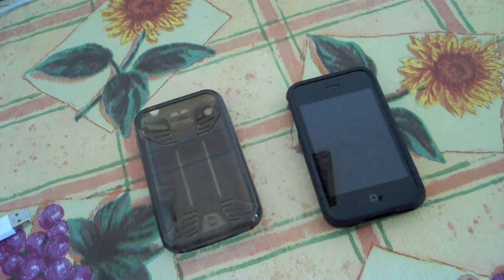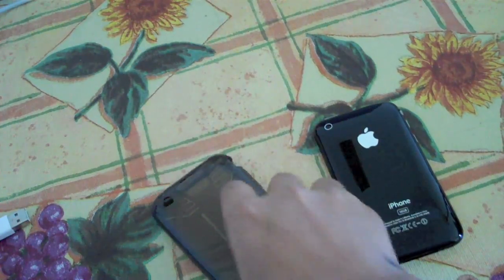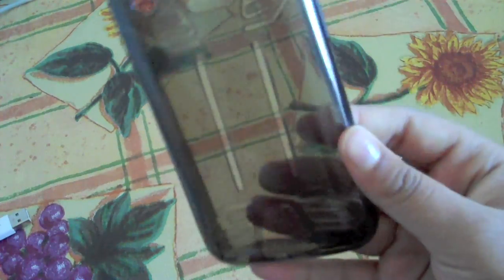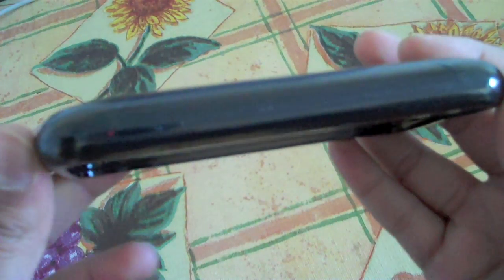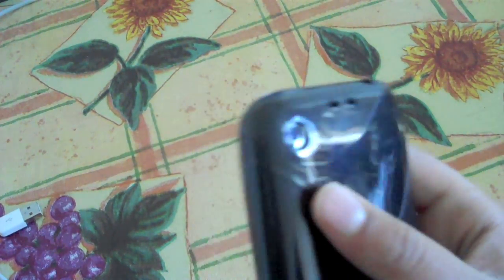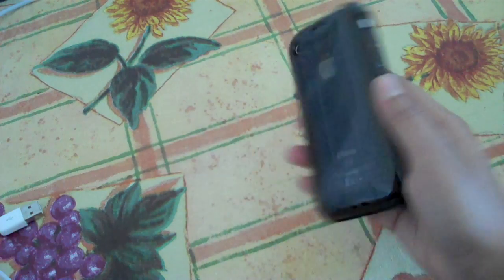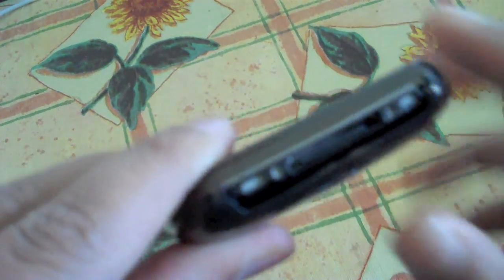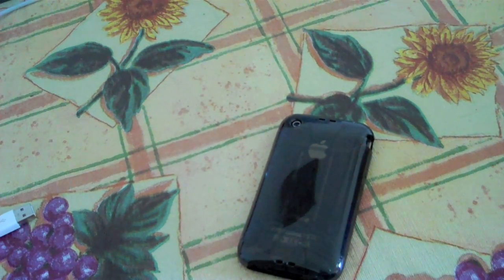Fruwt Ice Gel Case for the iPhone 3G/3GS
This video was meant to be private until I added the information. But somehow it already have 44 views.